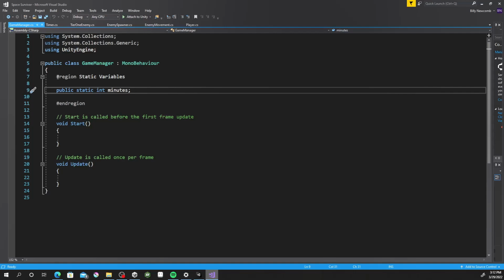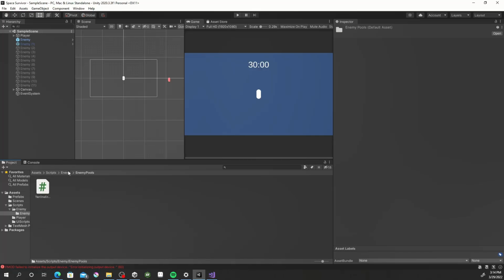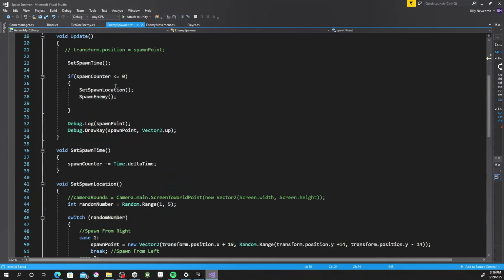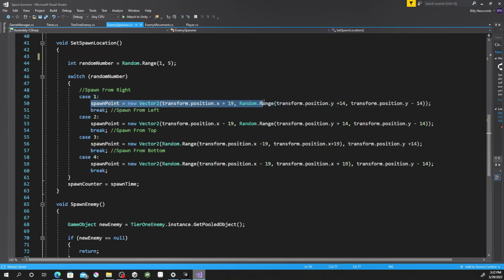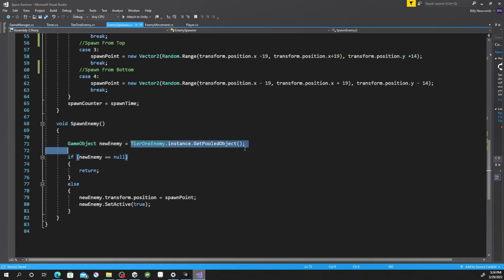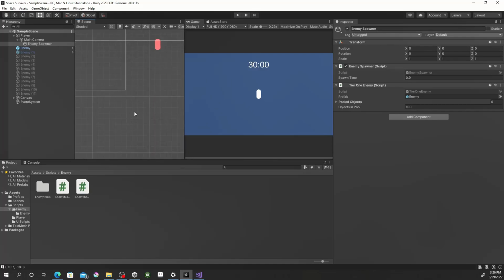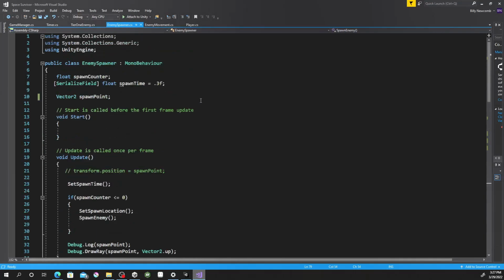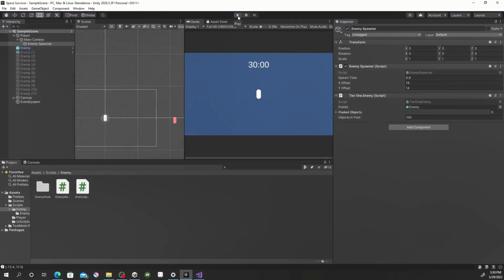Survival Game 4 Spawners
We're making a survival game like Vampire Survivors.  This is the fourth video.  We are covering Enemy Spawners today.